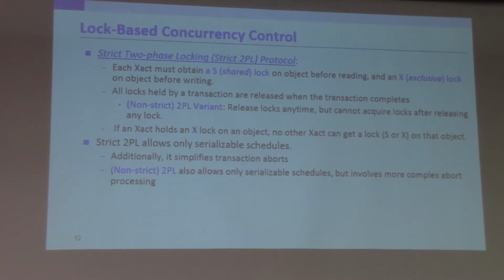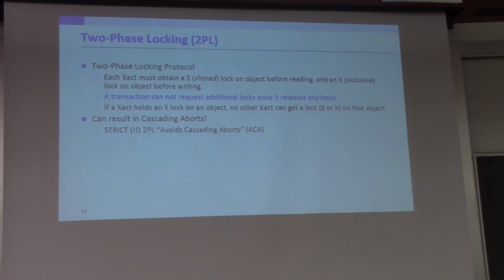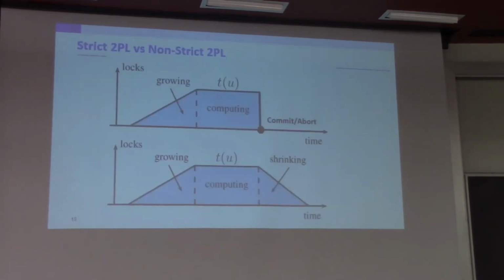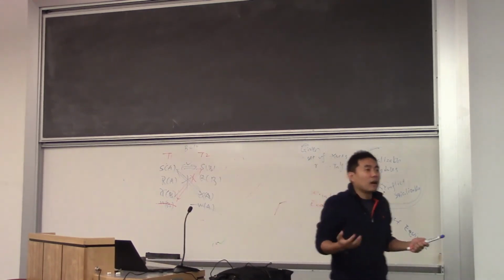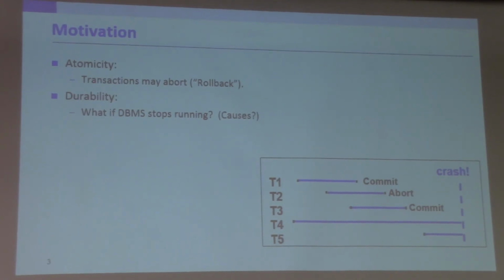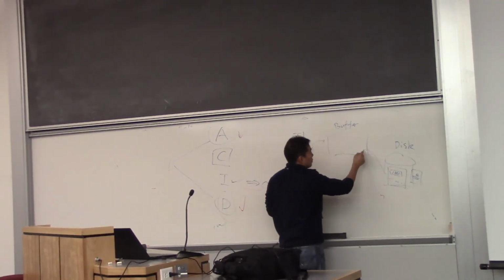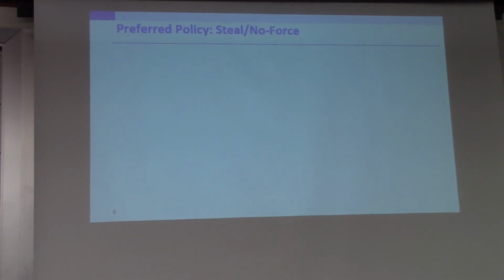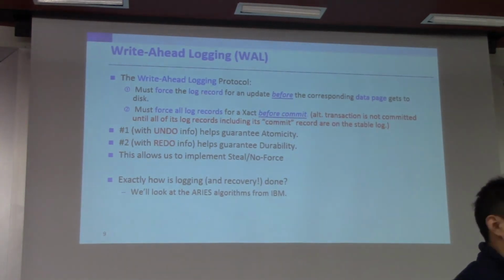Database Systems - Fall 2017 Lecture 23